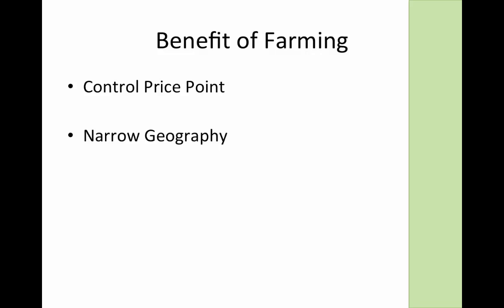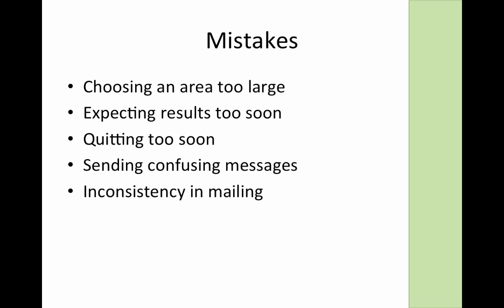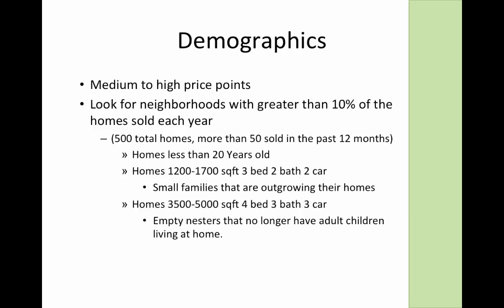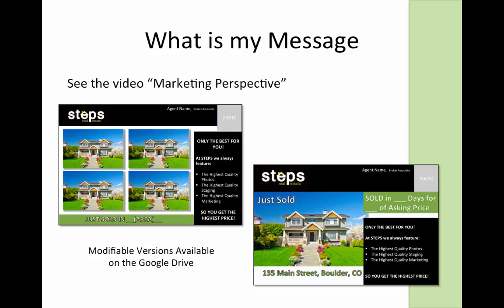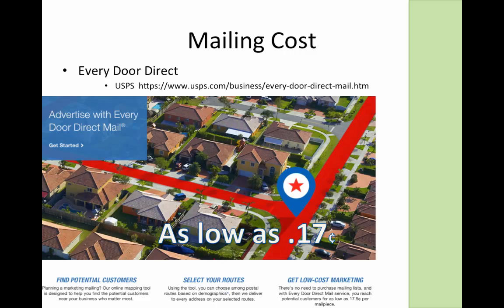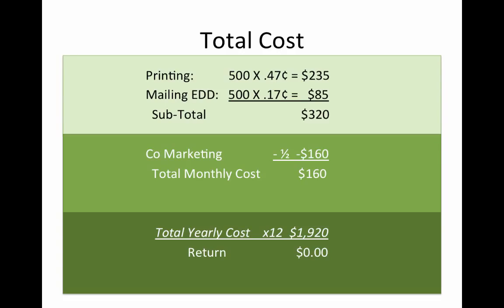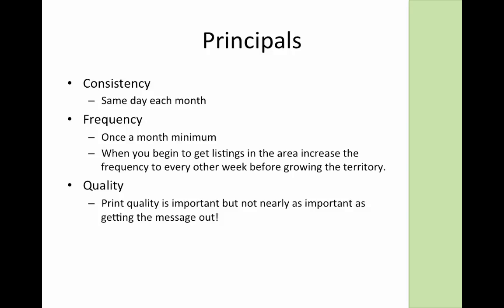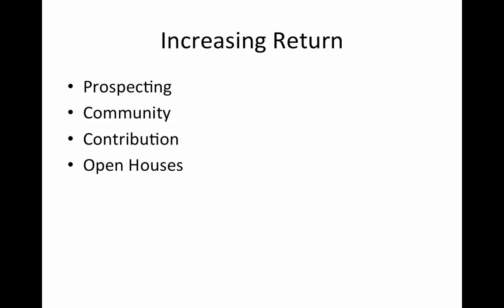Farming Perspective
How to set up and select a farm area.